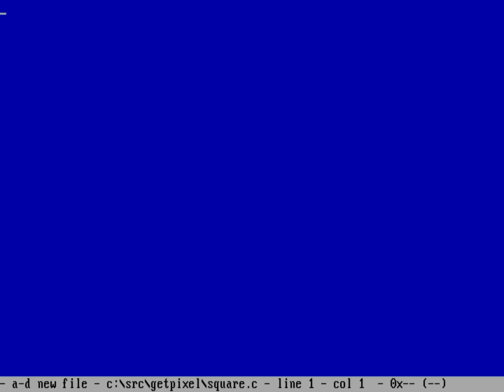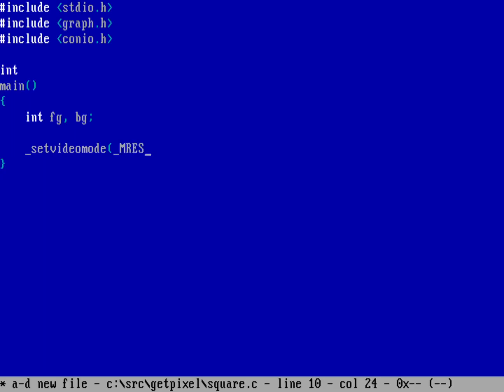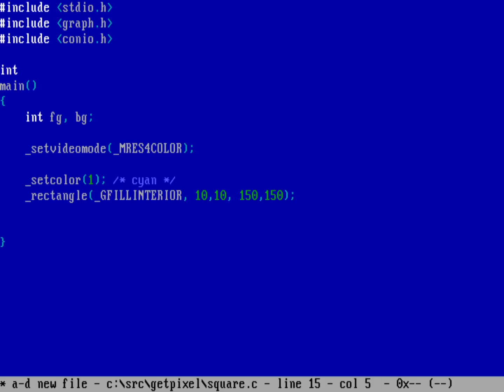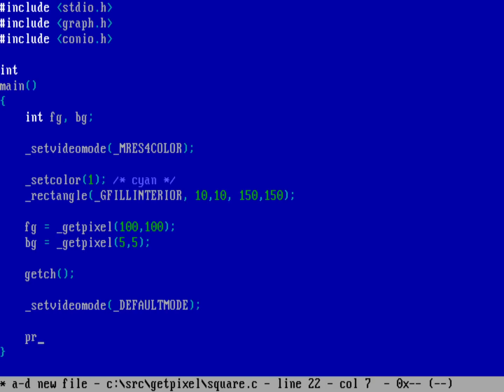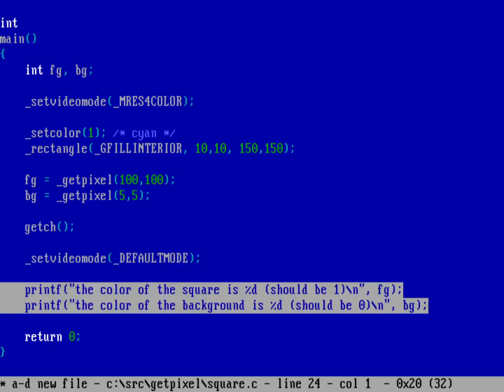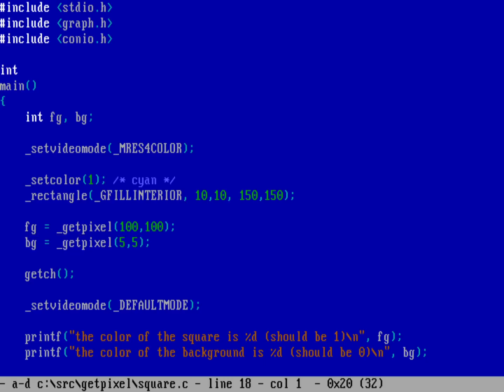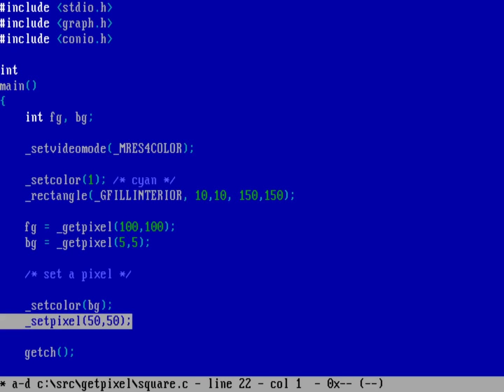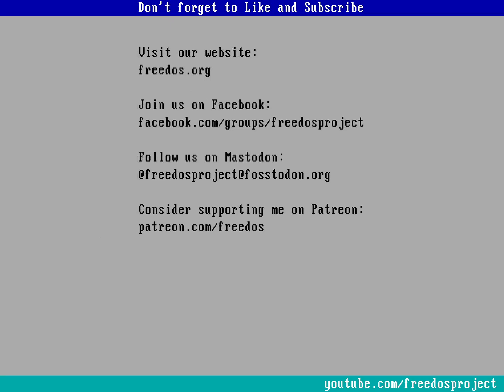How to get the color of a pixel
I'm planning another programming video that will manipulate pixels on the screen. I thought it would be easier to do that video if I first show how to use _getpixel and _setpixel to get and set colors of specific pixels.

NOTE: I should have mentioned the square/rectangle thing in the video. When I record my videos, I scale the display to 4:3 aspect ratio so 80x25 text looks like it does on a CRT from the 1990s. That means 640x480 VGA graphics mode is unchanged, because it is also 4:3 aspect ratio. This uses 320x200 CGA graphics mode, which is 8:5 aspect ratio (by pixels). It looks fine on my display, but the square got warped into a slight rectangle when I recorded it for the video.